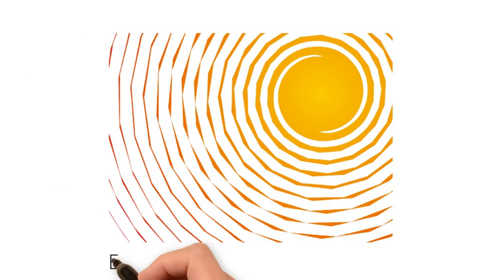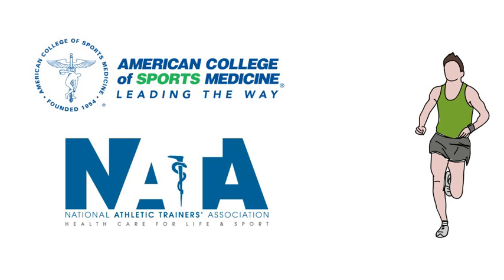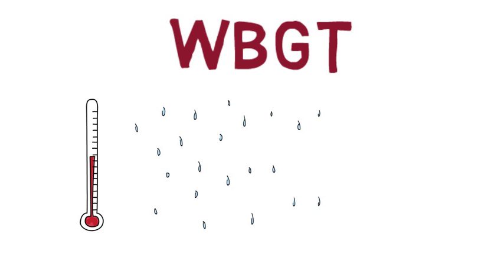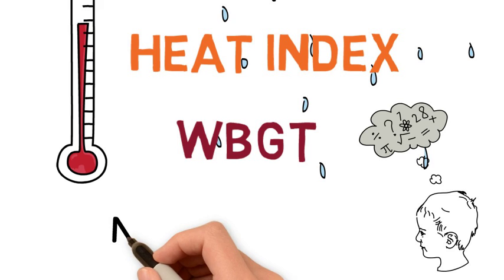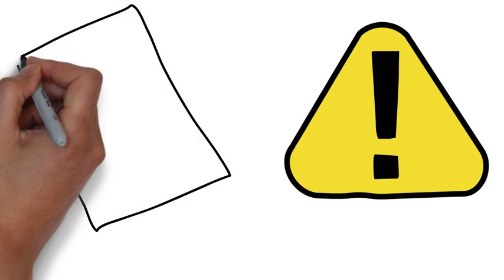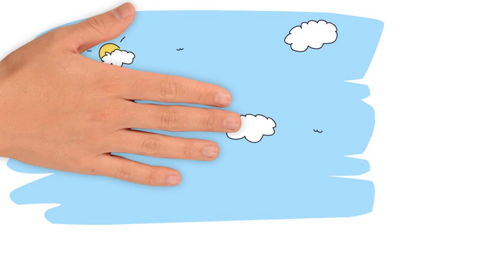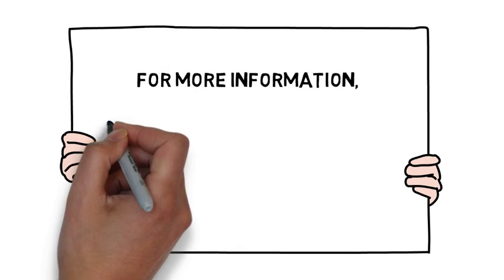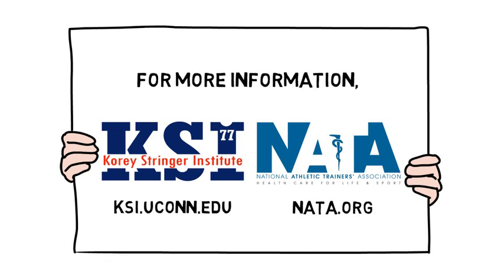Wet Bulb Globe Temperature (WBGT) for Warm-Weather Exercise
KSI's guide to WBGT for Exercise in the Heat.